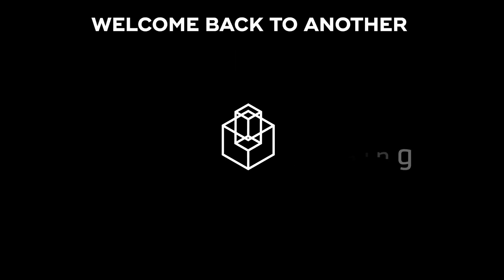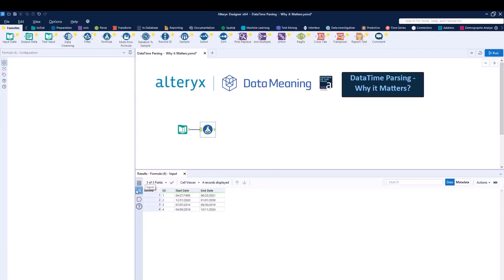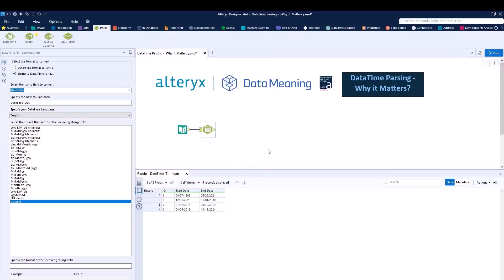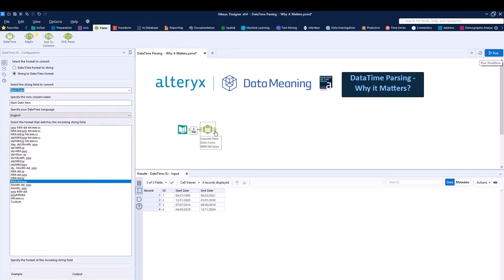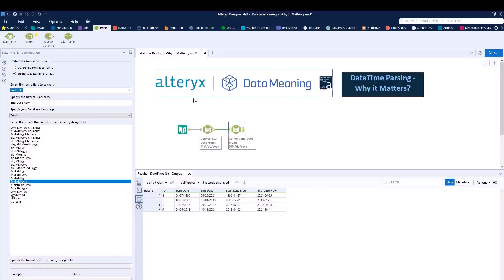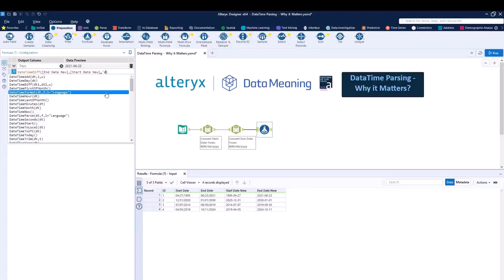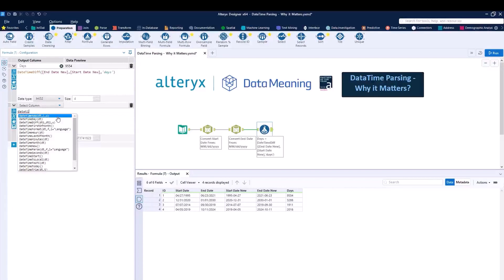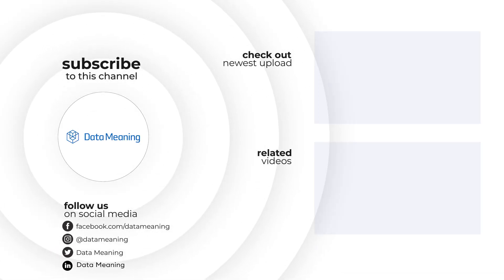DateTime Parsing and Why it Matters in Alteryx Designer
In this Data in the Wild episode, you'll learn about the DateTime Parsing in Alteryx Designer and how this valuable tool can help you.